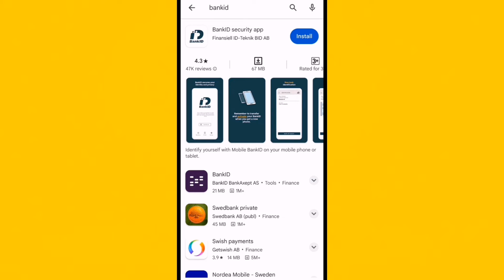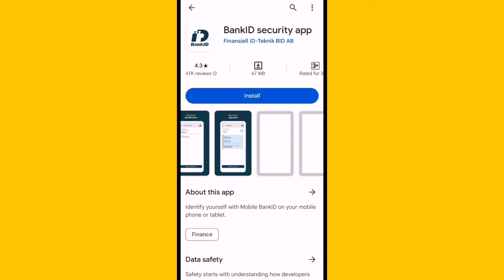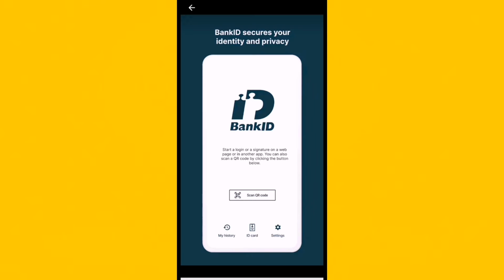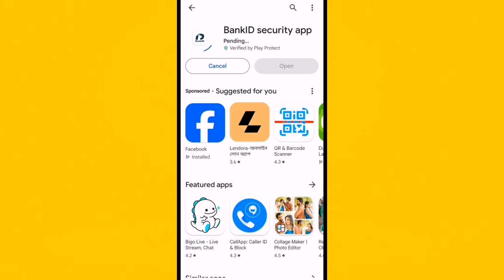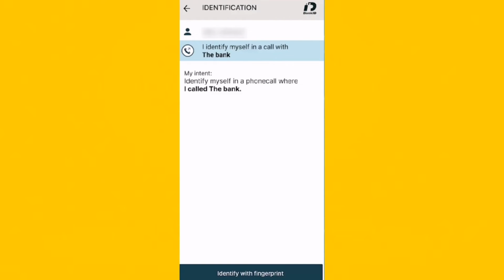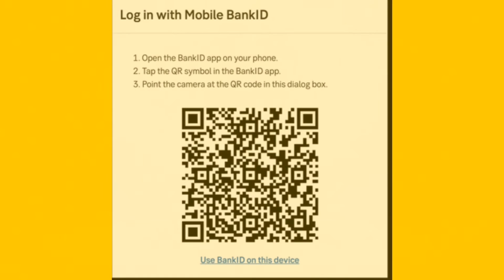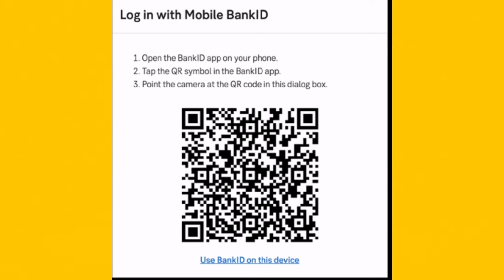How to transfer BankID from one phone to another l Double Z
Empower yourself with our comprehensive guide on "How to Transfer BankID from One Phone to Another," tailored for users in the USA, UK, Canada, and Europe. Whether you've upgraded your device or need to switch phones for other reasons, this tutorial provides step-by-step instructions on seamlessly transferring your BankID to a new phone. Uncover essential tips and tricks for navigating the transfer process and ensuring a smooth transition for your digital banking experience. Watch now to equip yourself with the knowledge to efficiently transfer BankID and optimize your online security. Elevate your digital journey with this user-friendly guide.